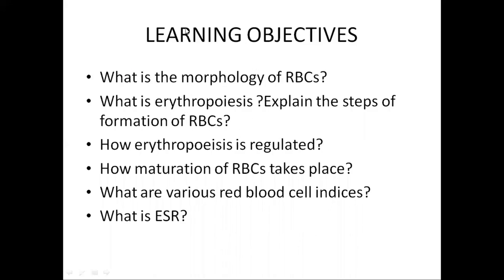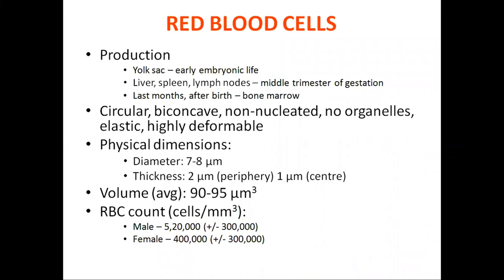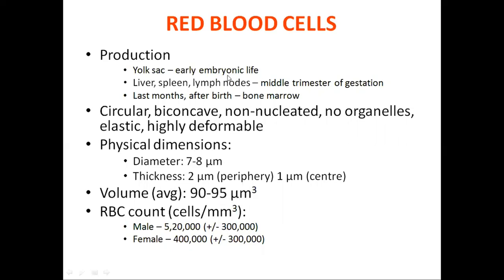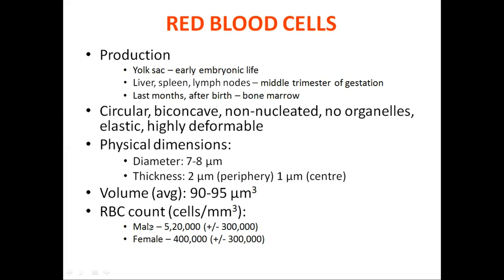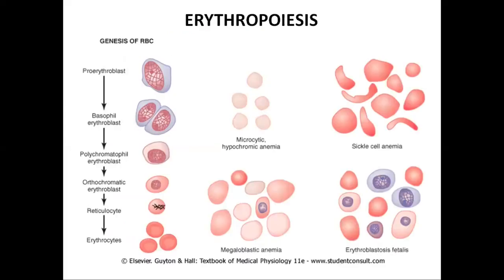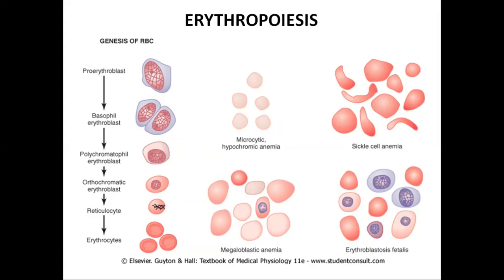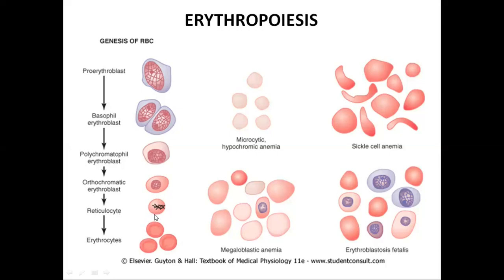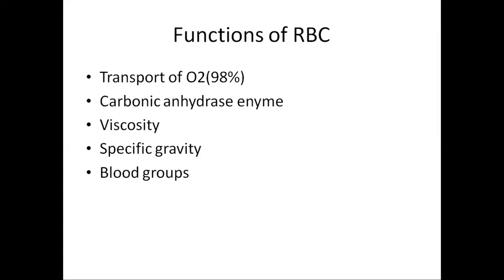2. Guyton Unit Blood: Red Blood Cells (RBCs) & ESR - 1st Year MBBS